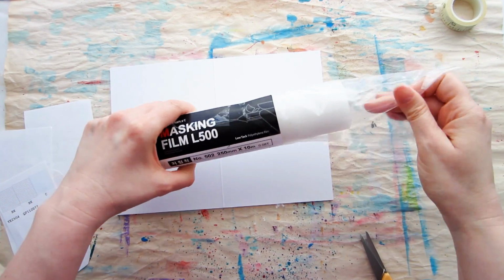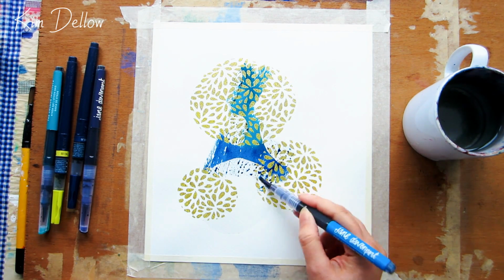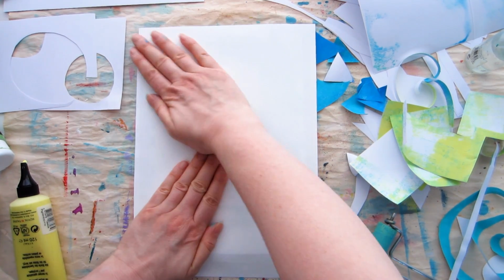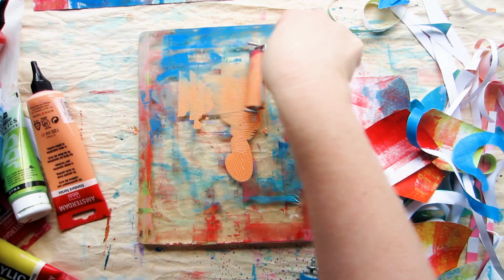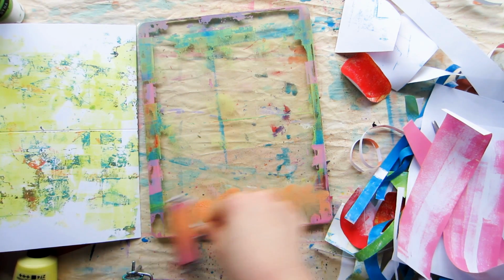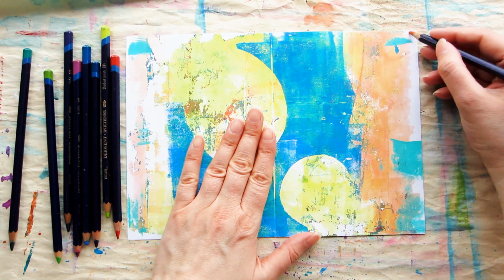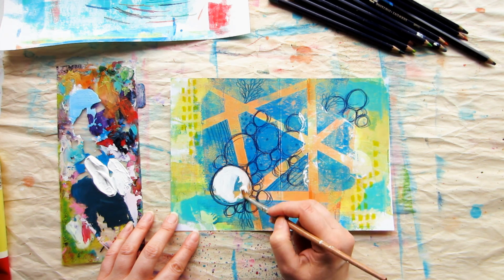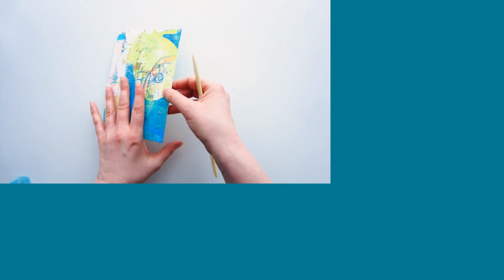More Gel Printing Ideas - Reuse Masking Film!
I am always trying to stretch my stash and this week I have more gel printing ideas for you PLUS I am trying to reuse some masking film. Will it still work?
SUPPLIES: Click Show More

Last week's video, which is the first in this mini-series of double-sided gel printed greeting cards is

And you can find the first time that I used this masking film

I use affiliate links and earn a small amount of money, at no extra cost to you, if you click through my affiliate link and subsequently buy a product from that website.

Potential alternative (I've not used this but it looks like a similar product)

Gelli Plate and other monoprinting plates (I've used the 10 x 8 inch Gelli Plate today)

Amsterdam Standard Acrylic Paint (Naples Yellow Red, Nickel Titan. Yellow, Pyrrole Red, Turquoise Green, Brilliant Blue)

Pebeo Studio Acrylics Paint (iridescent, DNYA, Green Blue, Blue Green, Green Yellow, iridescent Gold)

Printer paper (basic and light weight)

Daler-Rowney System 3 Brush (small flat brush)

On Instagram and Twitter I am @kimdellow